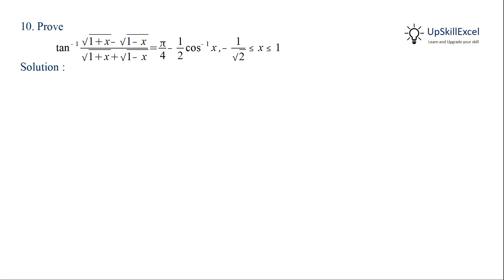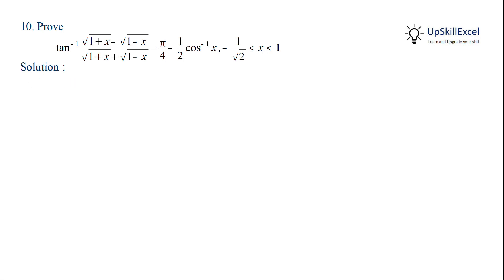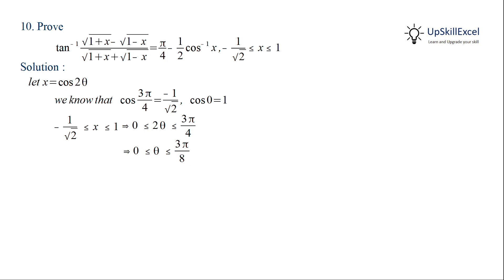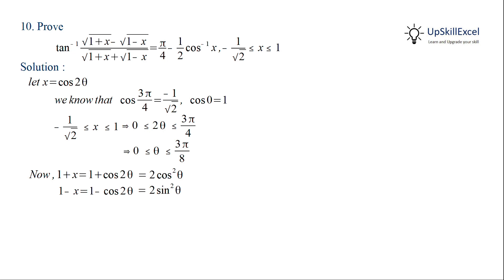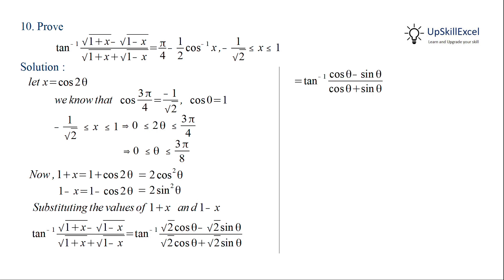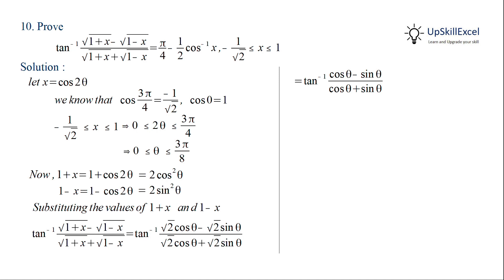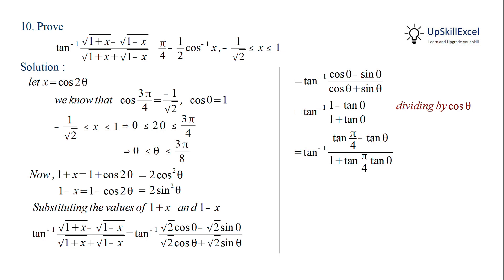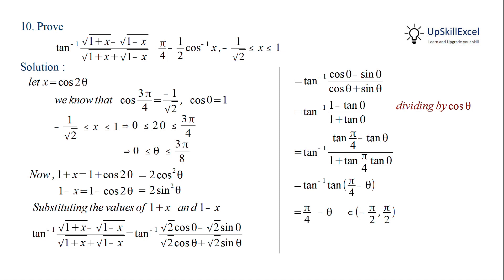Prove tan-1 (√(1+x)-√(1-x))/(√(1+x)+√(1-x)) = π/4 - 1/2 cos-1 x , -1/√ 2 less than x less than 1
CM12.2.M.10 CBSE class 12 Maths Chapter 2 Inverse Trigonometric functions Miscellaneous Exercise solution question 10

0:00 Prove tan⁻¹(√(1 + x) - √(1 - x))/(√(1 + x) + √(1 - x)) = π/4 - 1/2 cos⁻¹ x , - 1/√ 2 less than x less than 1 {tan inverse  (sqrt(1 + x) - sqrt(1 - x))/(sqrt(1 + x) + sqrt(1 - x)) = pi/4 - 1/2 cos inverse  x , - 1/Sqrt 2 less than x less than 1}